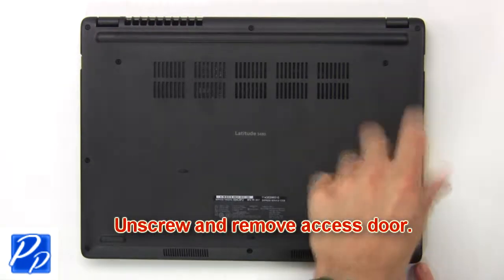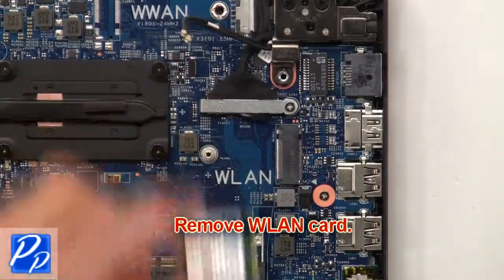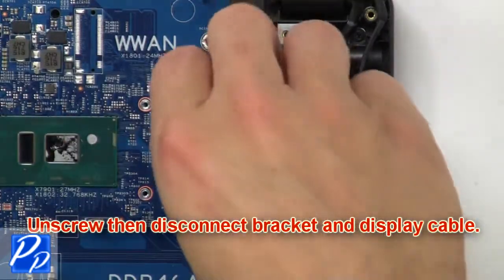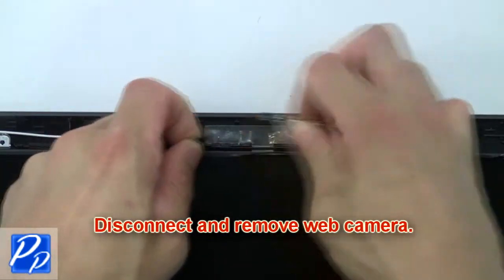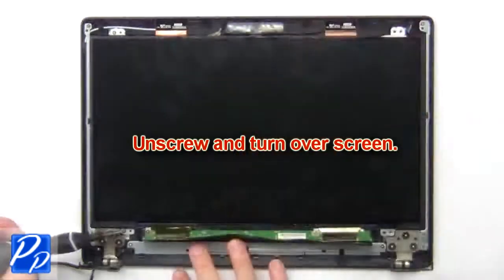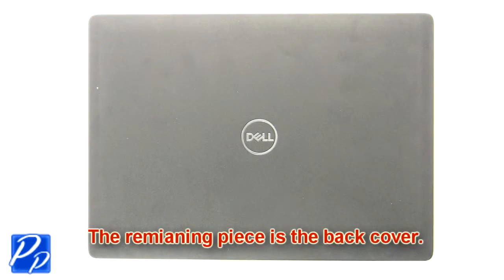Dell Latitude 3580 (P79G002) Back Cover How-To Video Tutorial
INSTALLATION & REPAIR INSTRUCTIONS:
- STEP-1: Avoid static discharge by grounding yourself using a wrist grounding strap or by touching a bare metal surface like a connector on the back of the laptop and remove all

the power including the battery and power adapter.